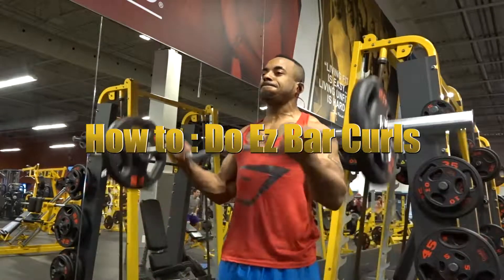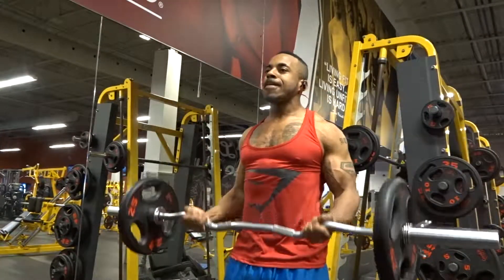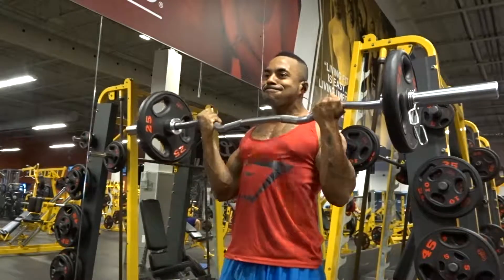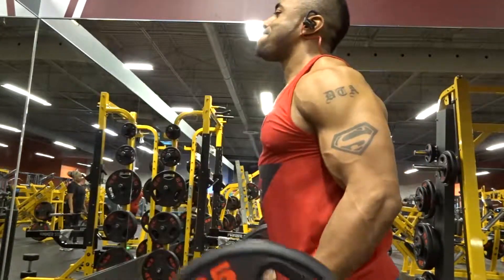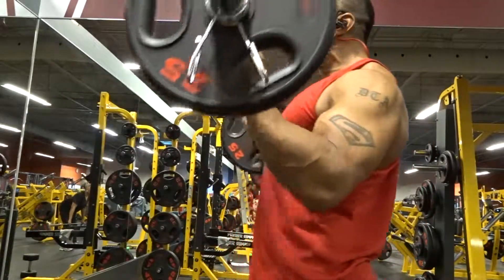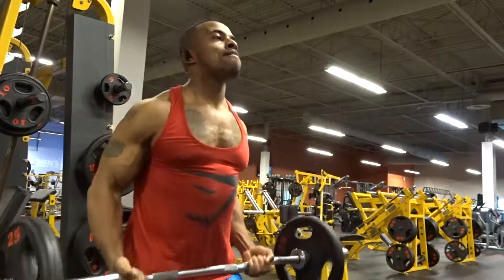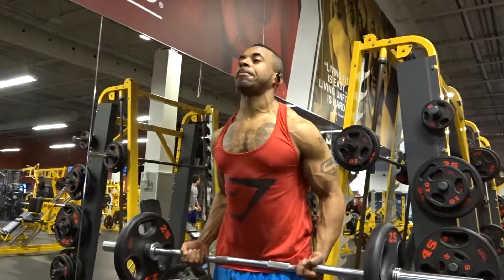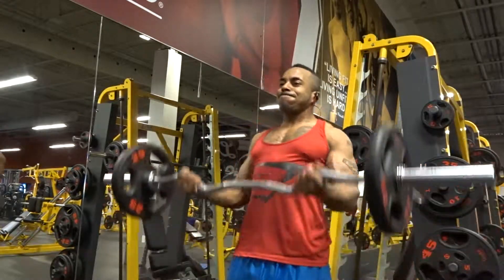How to : Do ez bar curls | My technique | Rep ranges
In this video I discuss doing bicep curls using a certain bar called the "ez curl bar". Even tho it's by no way easy this short how to video should help get some growth on those bicep peaks.